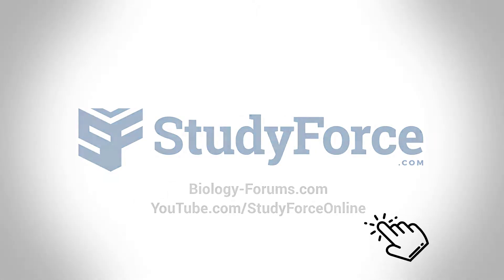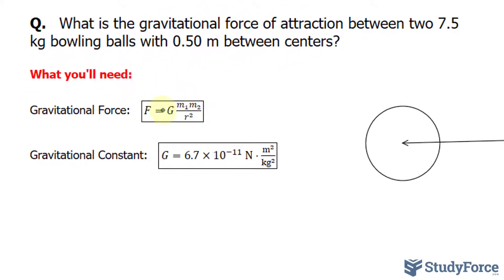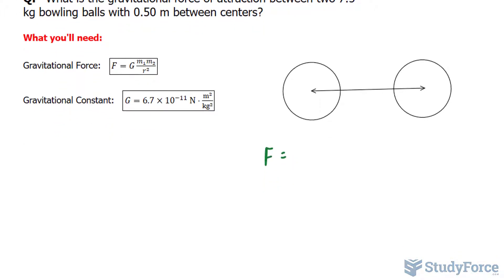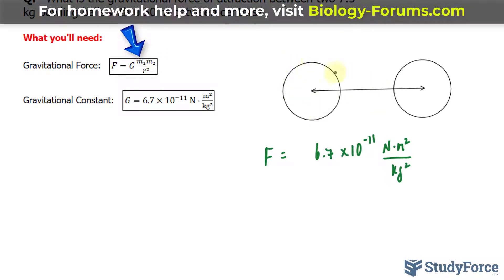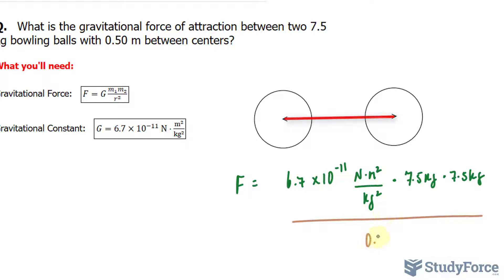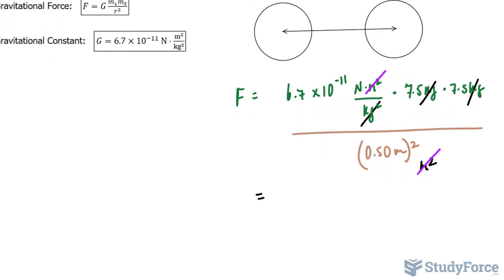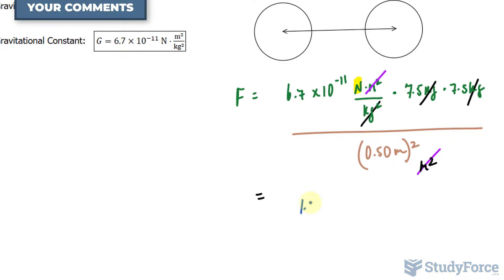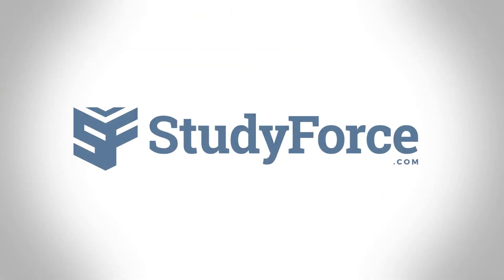Using the Gravitational Force Formula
Q.   What is the gravitational force of attraction between two 7.5 kg bowling balls with 0.50 m between centers?

What you'll need:

Gravitational Force:   (F=G (m_1 m_2)/r^2 )

Gravitational Constant:   (G=6.7×〖10〗^(−11)  N⋅m^2/(kg^2 ))